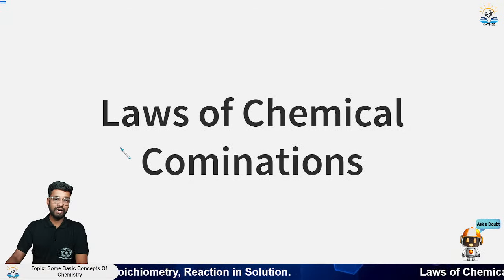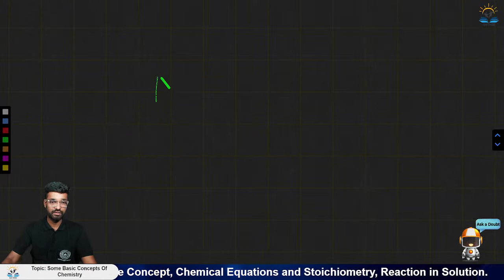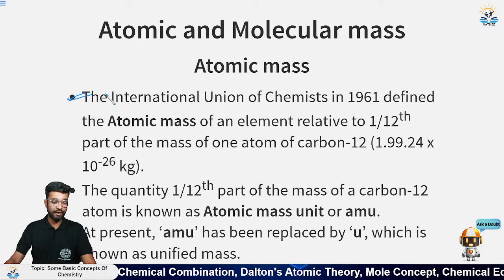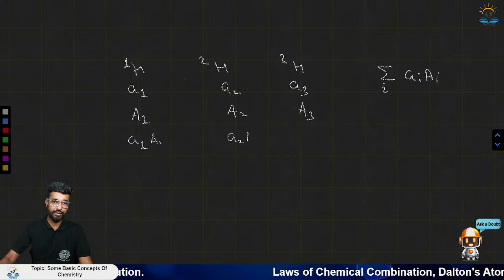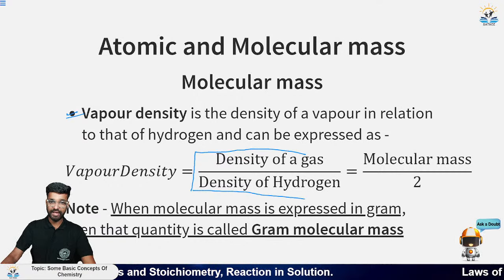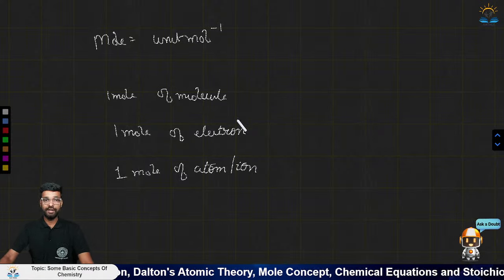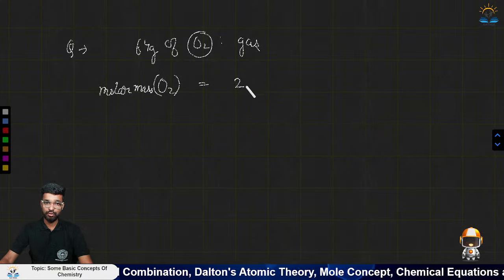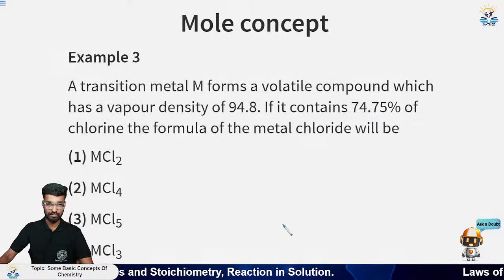Chemistry For JEE-Main 2024 | Basic Concepts of Chemistry by Shashank Sir | English | Day 1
Chemistry For JEE-Main 2024 | Basic Concepts of Chemistry by Shashank Sir